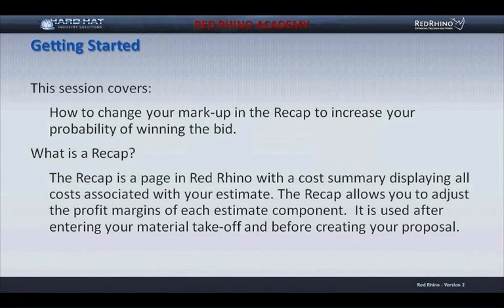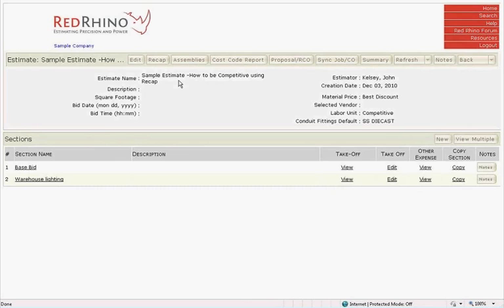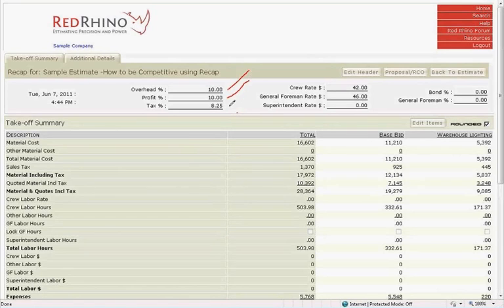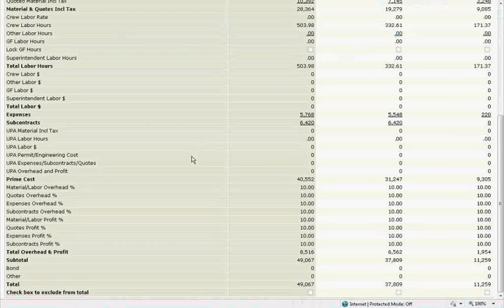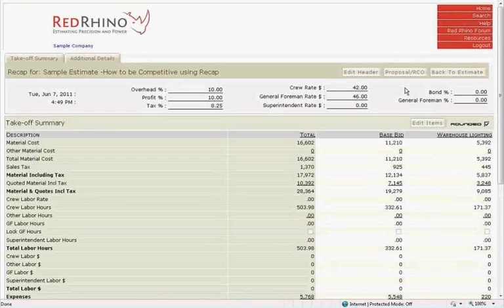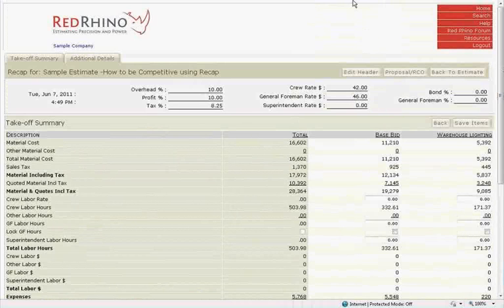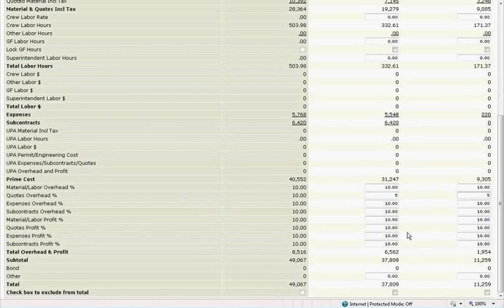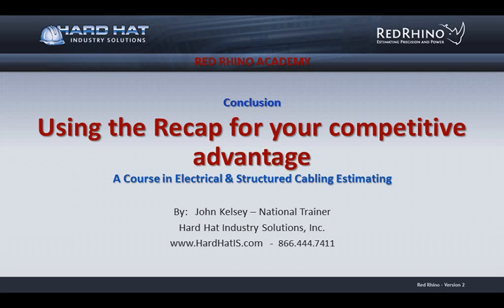Electrical Estimating Software, Electrical Estimator Program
Red Rhino Estimating Software provides a course in electrical estimating software.